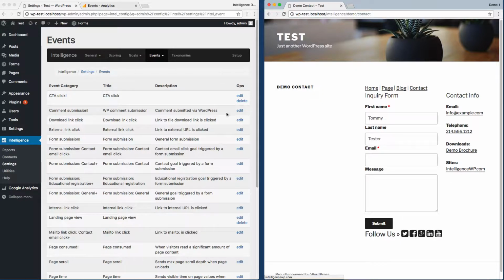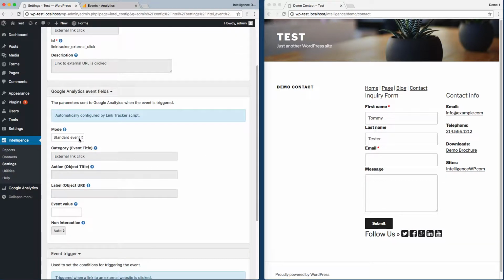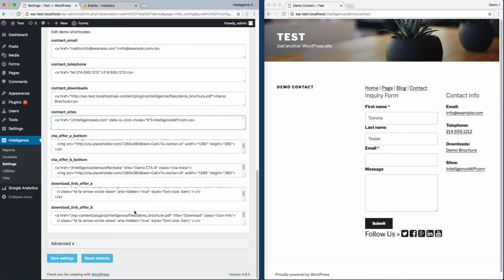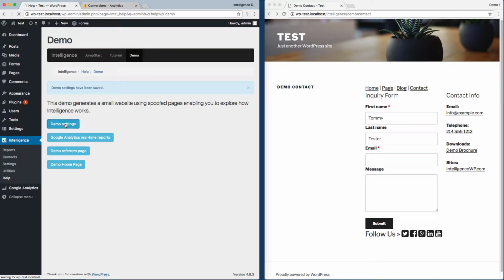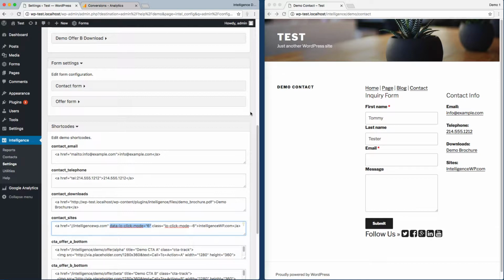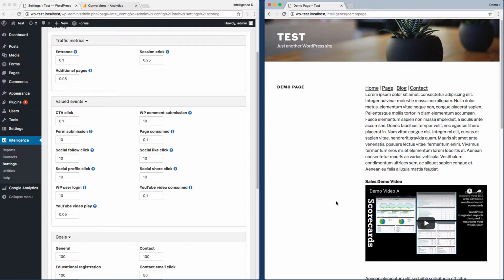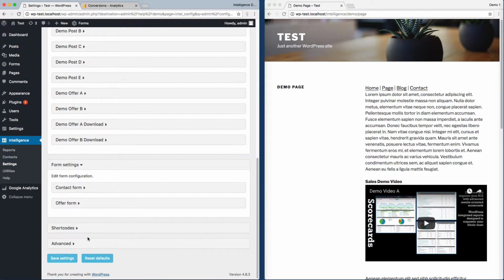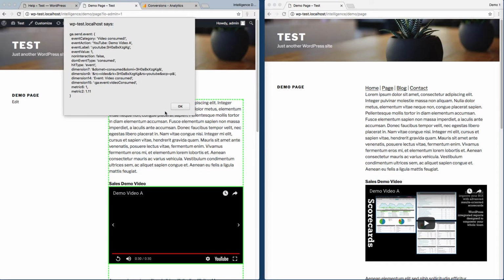Event Tag Attributes | IntelligenceWP JumpStart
Learn how to add custom goals to measure custom links, videos, and add value to each event form.